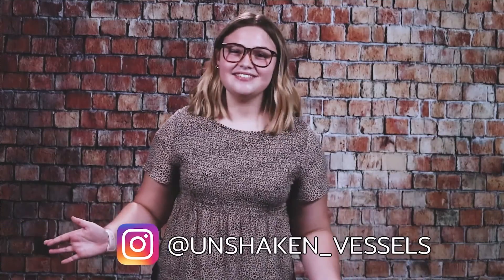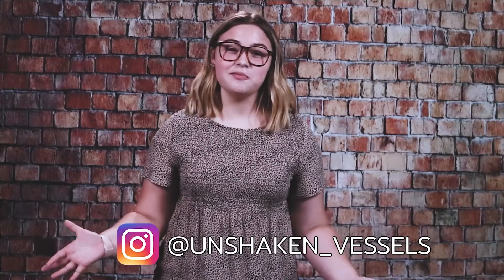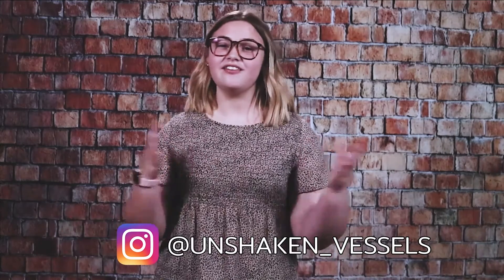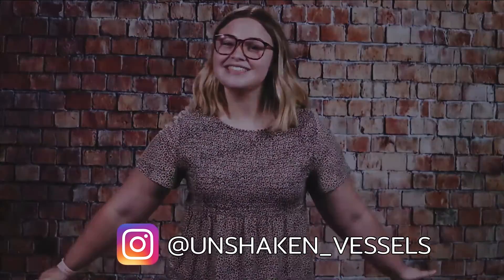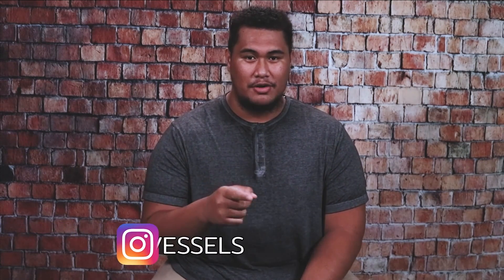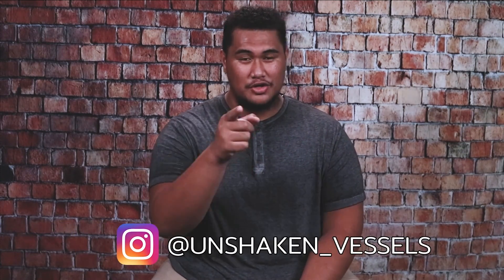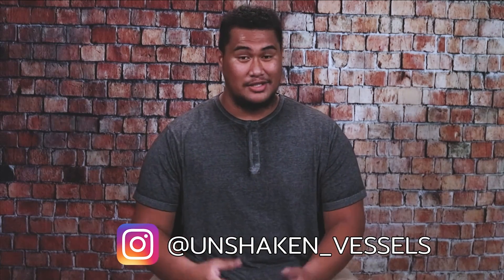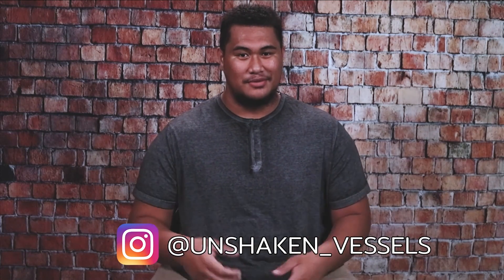Philos Love / Devo #266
Hey everyone! hope you enjoyed this devo John shared!  We really appreciate the support.

Filming and editing: Colin Calahan
Thanks to our whole vessels family!